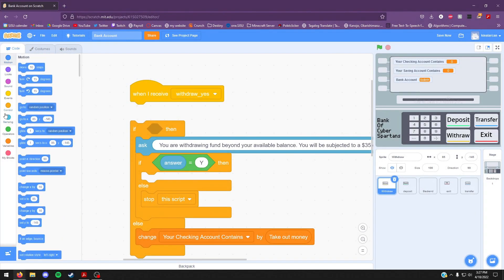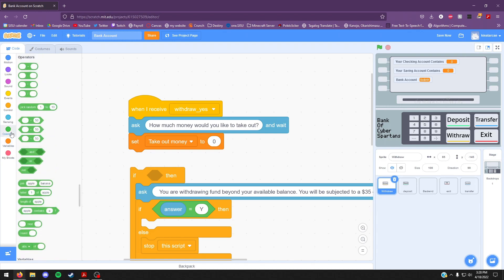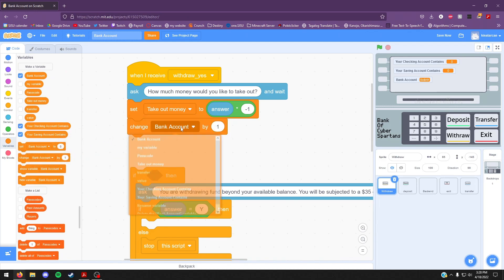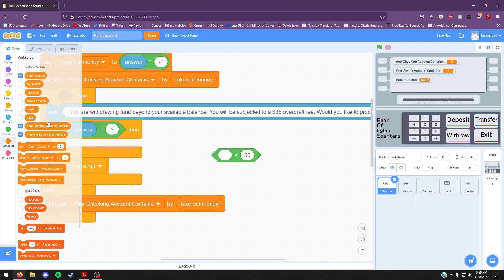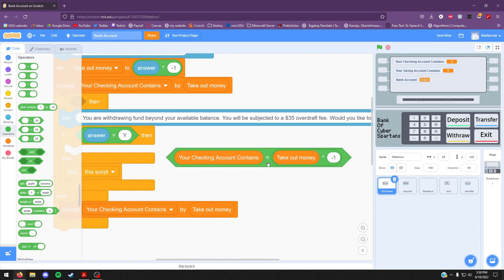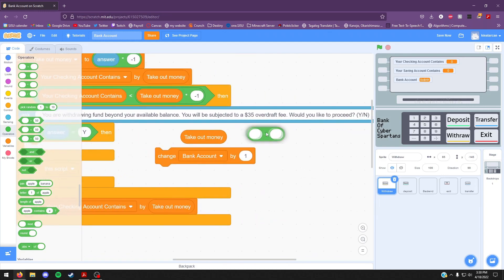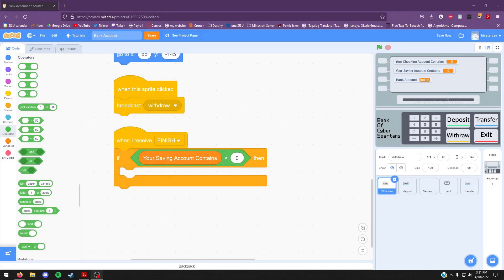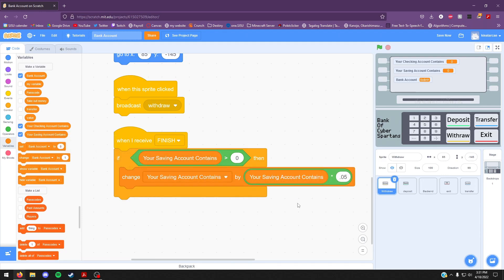Banks & ATM's Scratch Project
Hello Cyber Spartans! This video guide goes along the kit you received, "Kit 5: Banks and ATM's" The video will guide you through creating your Scratch project. Follow the directions or the video to complete the project.